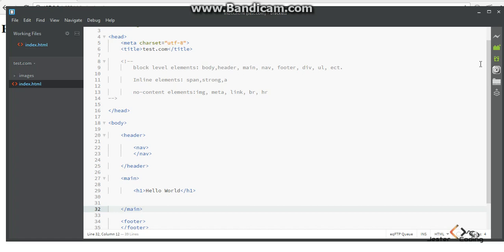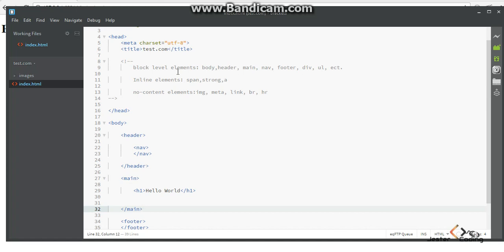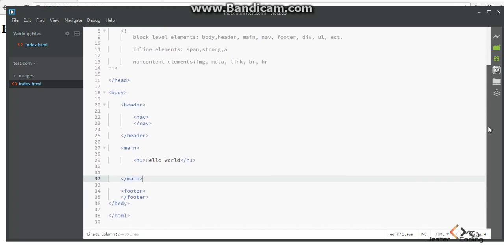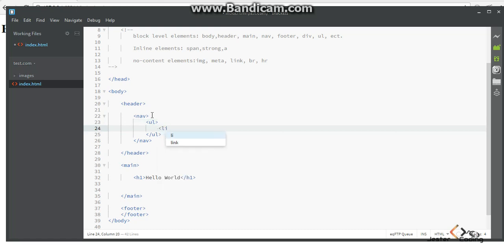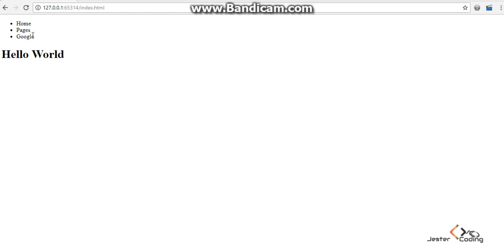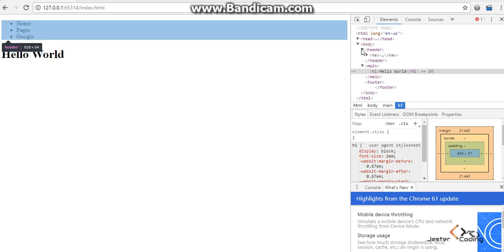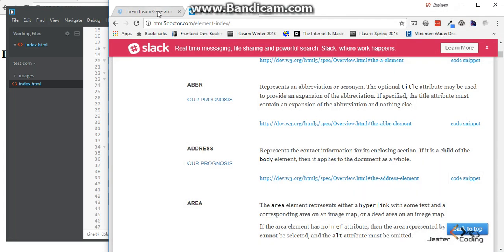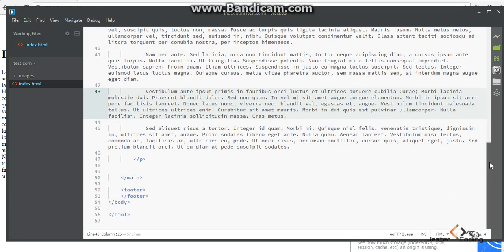Block Level Elements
This video teaches primary block level elements that will be used in your webpages. It also talks briefly about the semantic uses of html elements.

Make sure you use the proper element in order to structure your site correctly. By doing so you will have better SEO as well as support from the browser. Semantics helps you to show up search engines.